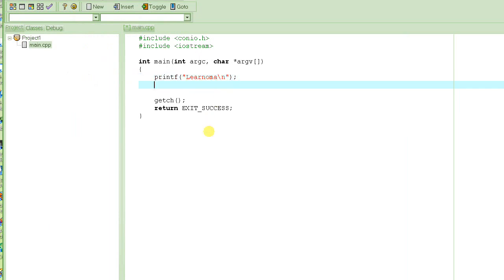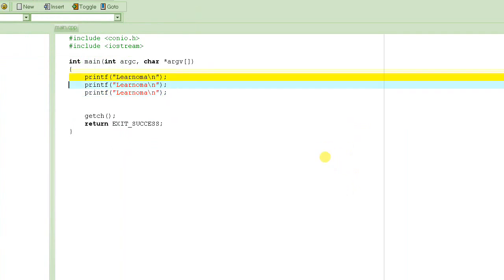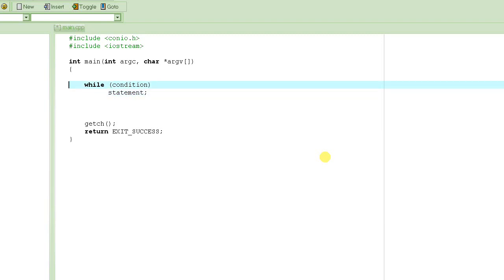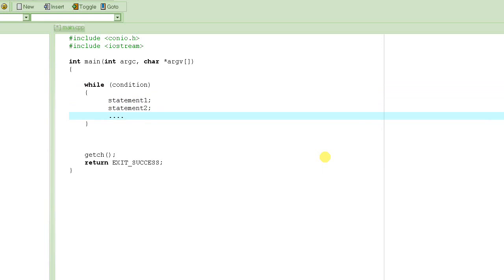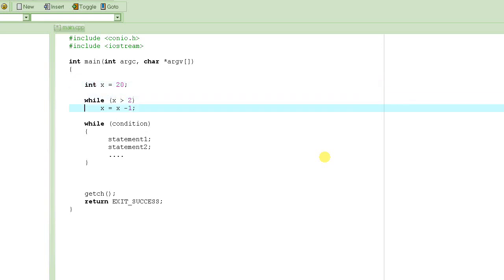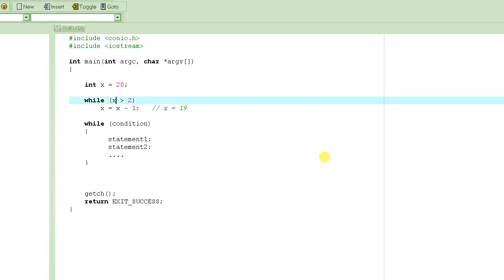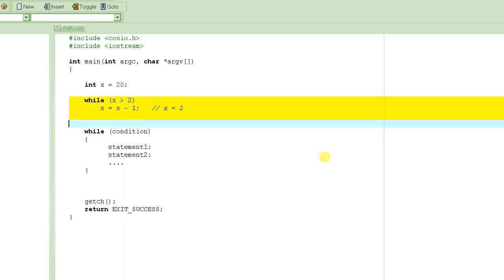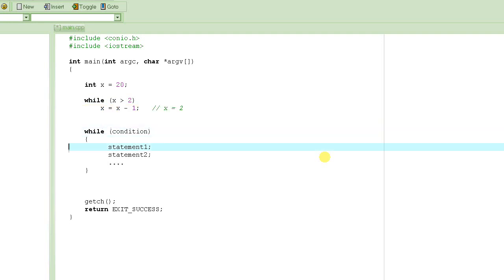C Programming while Loop Part 1